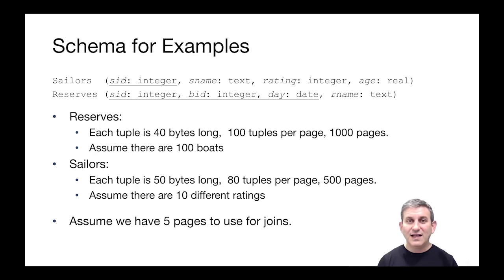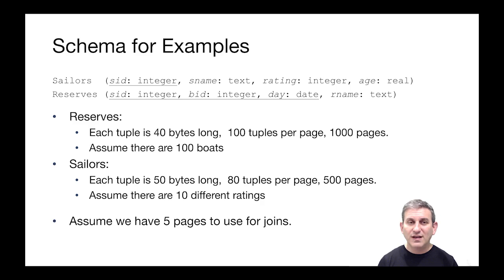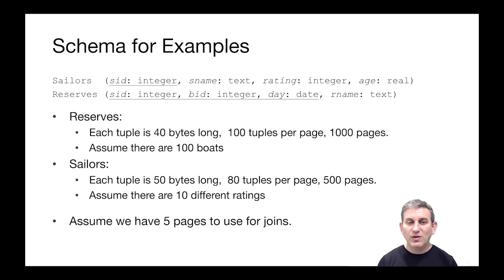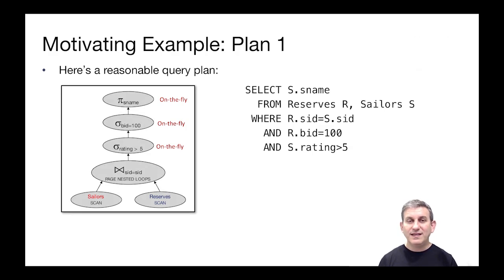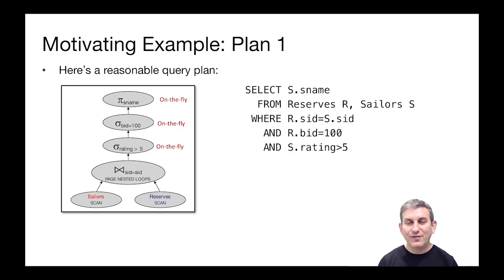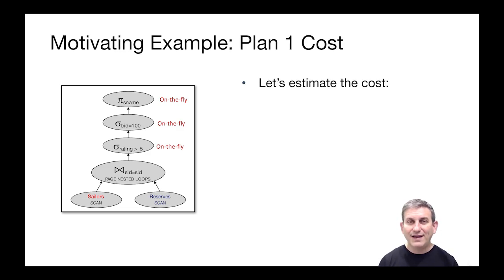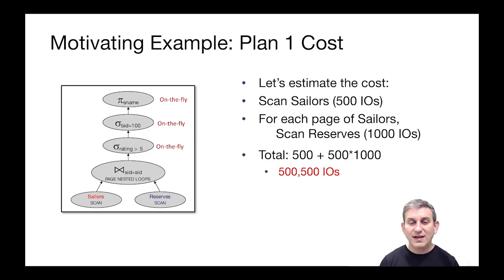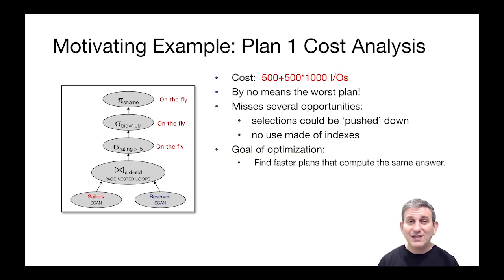Lecture 12 Part 6 Running Example